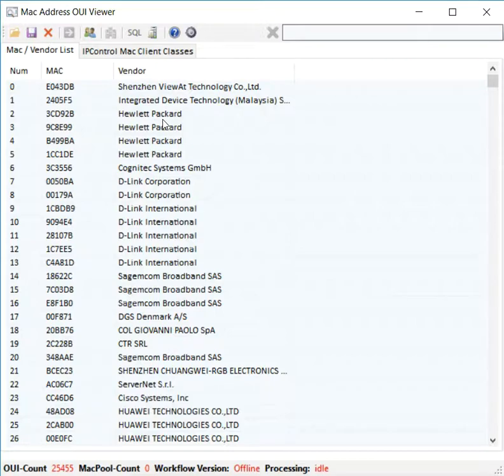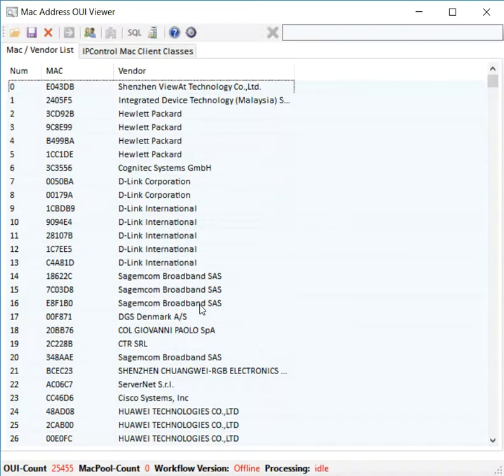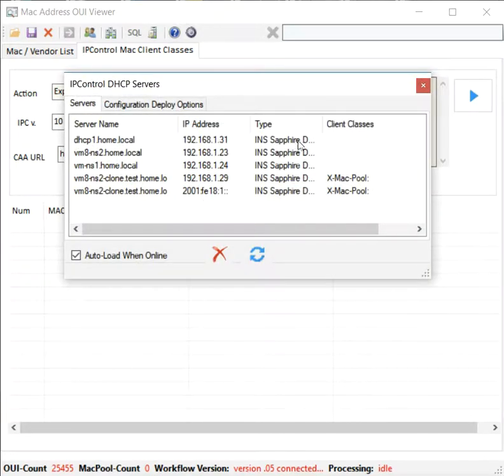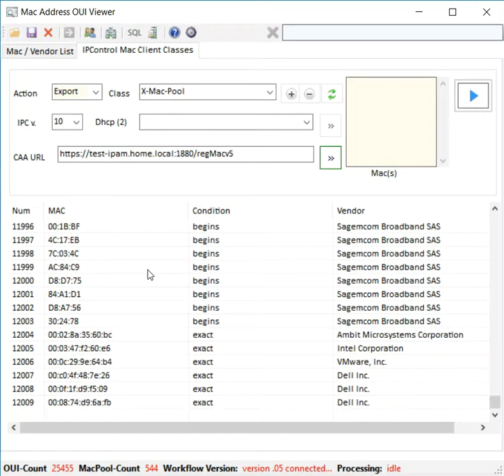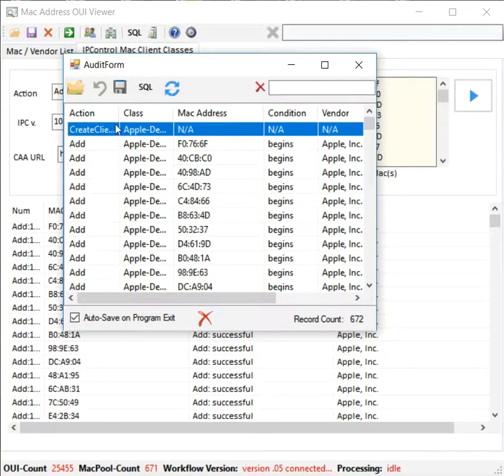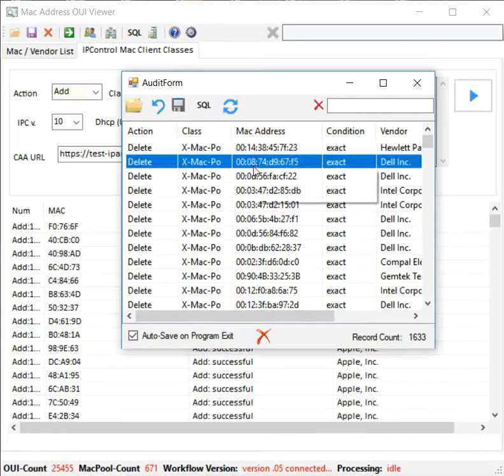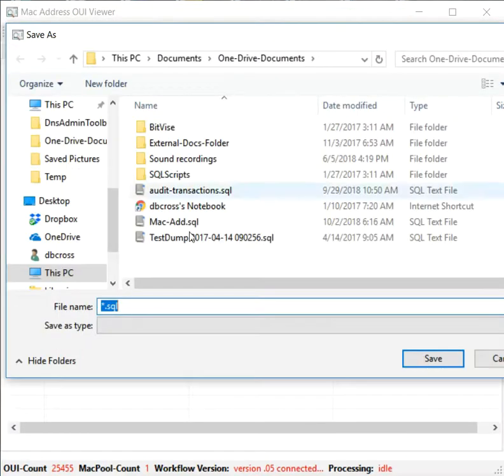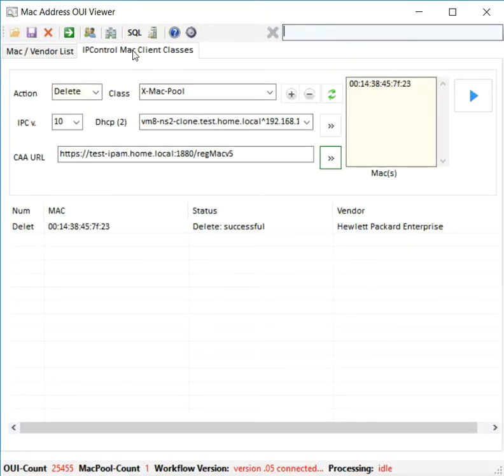IPDevNet - MAC Address Viewer Client Update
This video shows the latest state of the .NET client that interacts with the Node-Red workflow and IPControl servers.  It demonstrates the latest features and capabilities.  The OUI Viewer is effectively a freeware utility (donations accepted) that allows for the searching and lookup of vendor to MAC relationships.  The Node-Red Workflow is more of a server  function with some back end requirements.